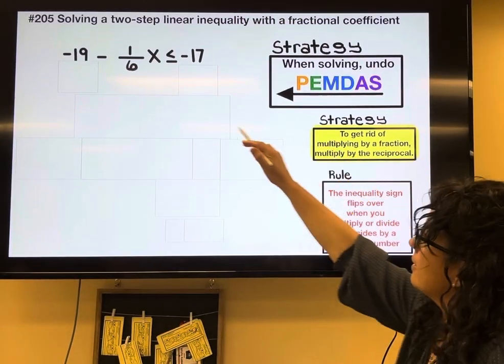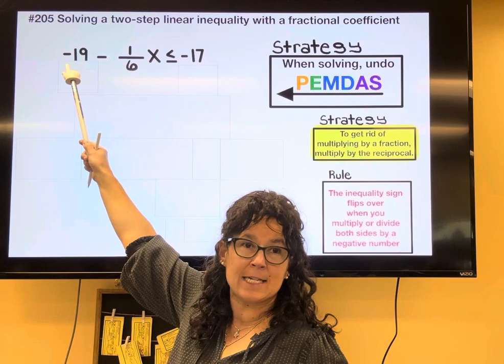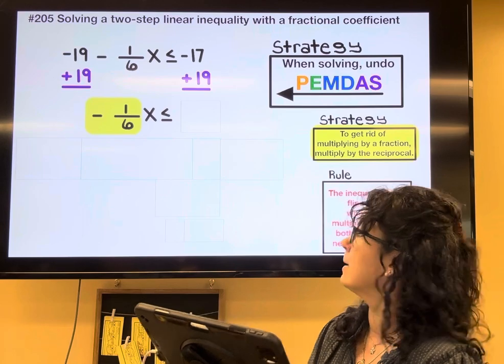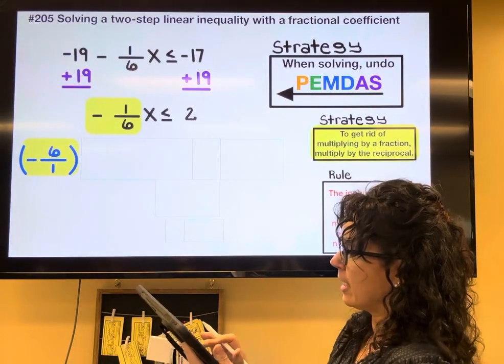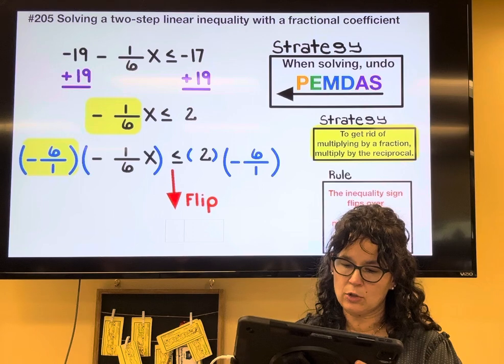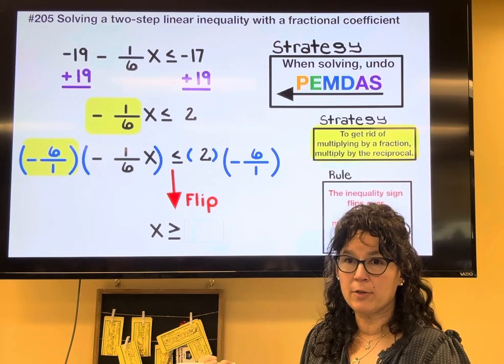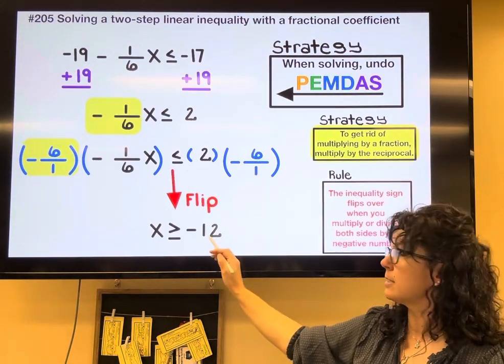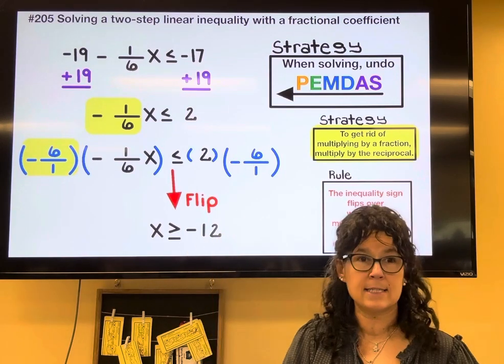Solving a two-step linear inequality with a fractional coefficient ￼